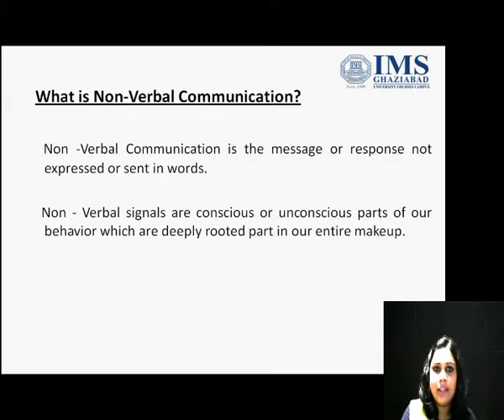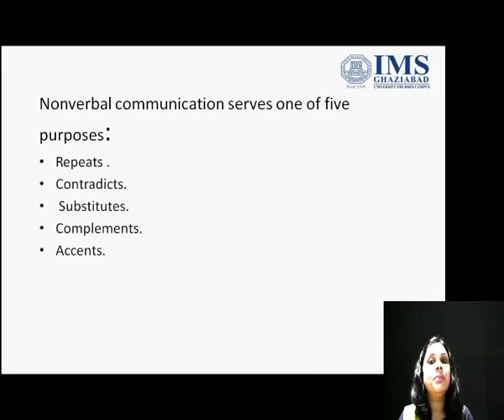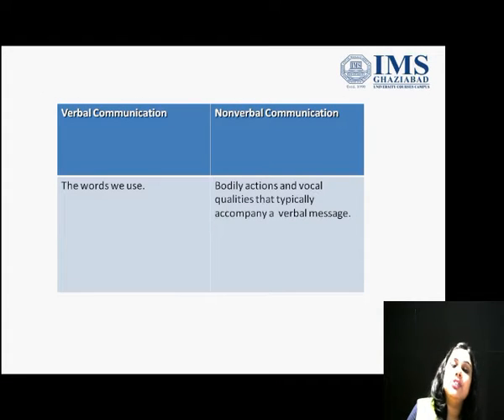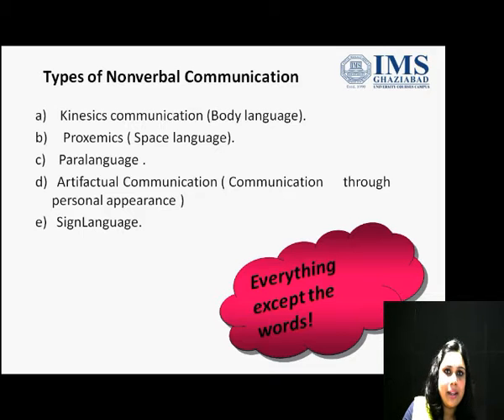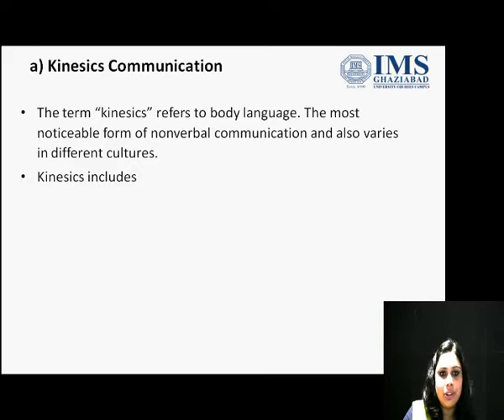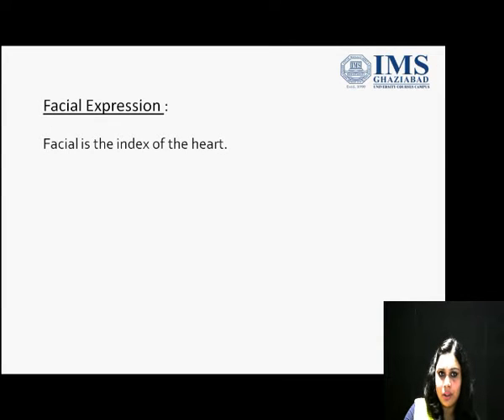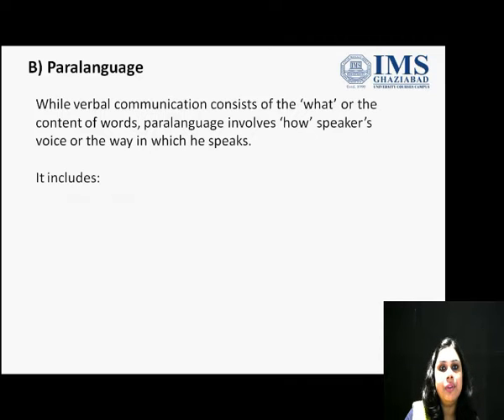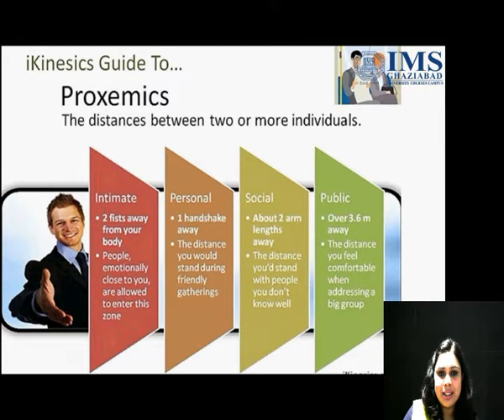Non verbal communication